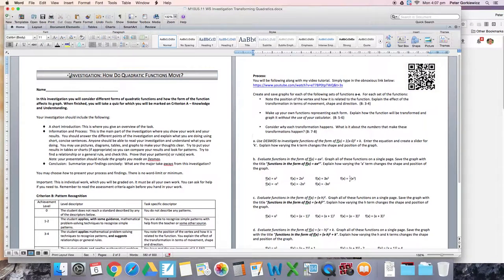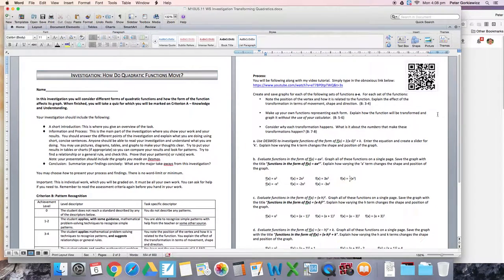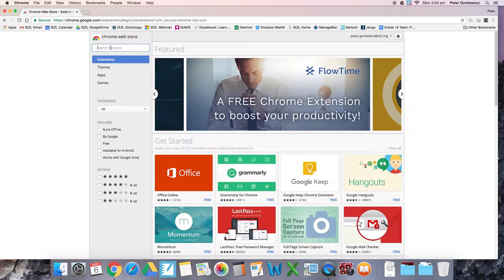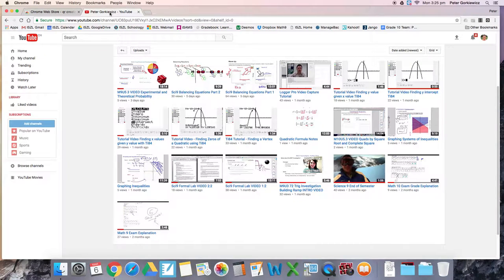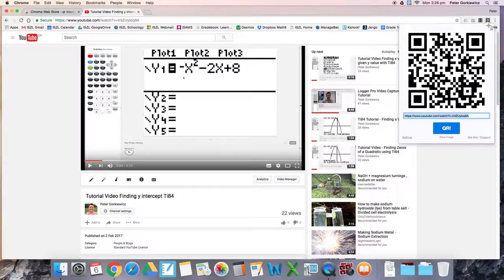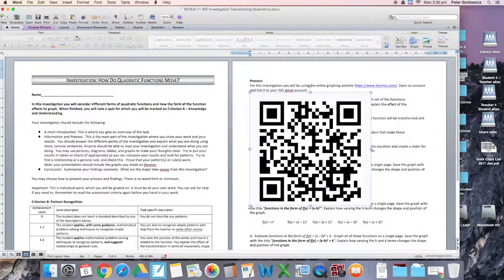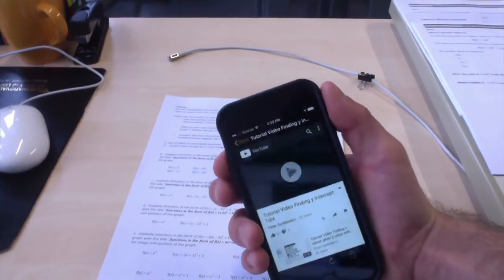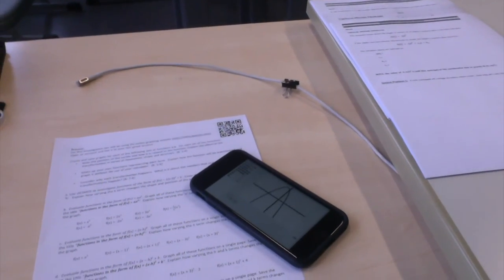Gorkiewicz 2min PD - QR Code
I got this idea from Anna Davies during our math department retreat and have been using it for fun and profit since.  Thanks!